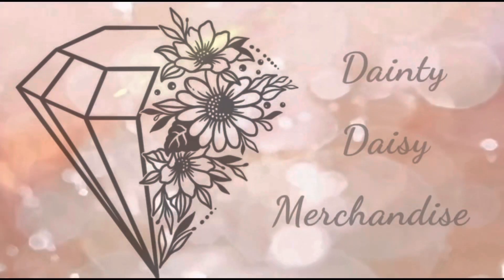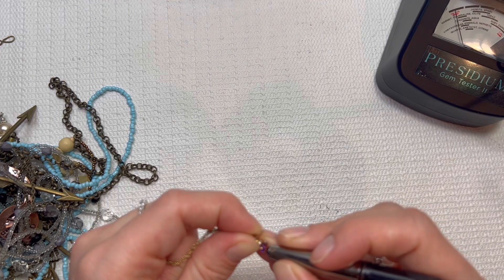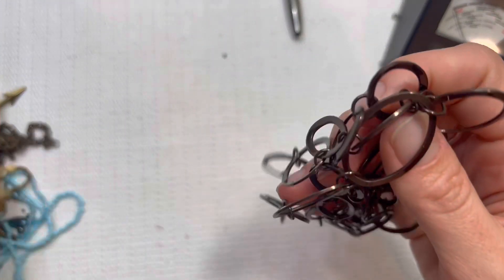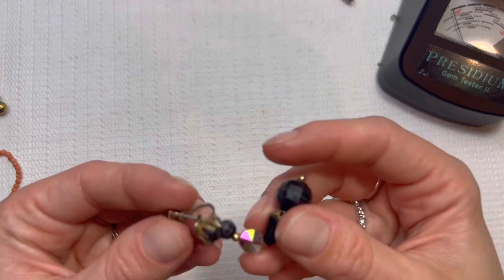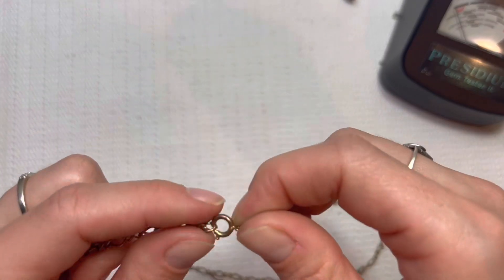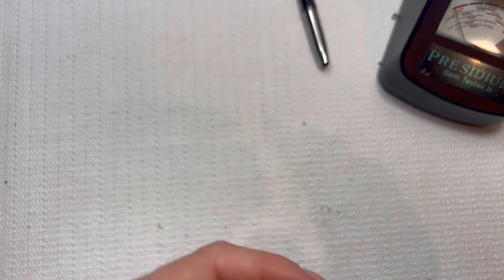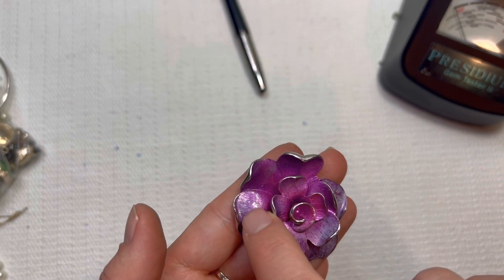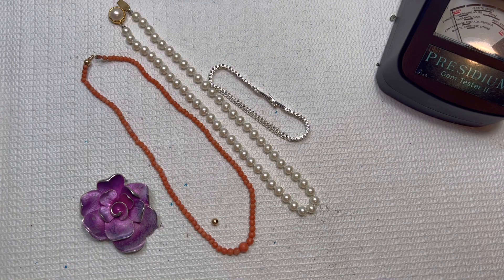Coral?! Amethyst, and GOLD! Goodwill bluebox mystery jewelry unboxing!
When?

Reselling tools?